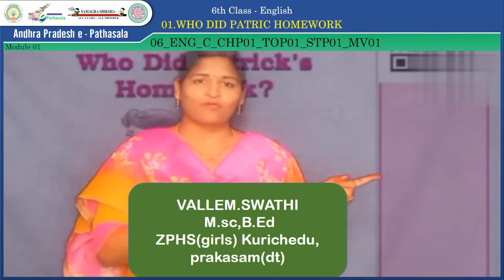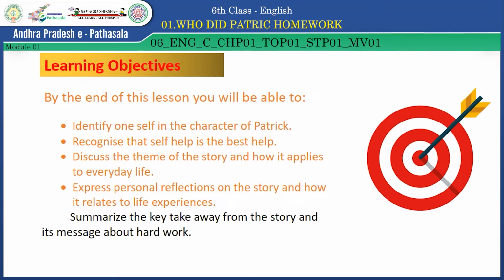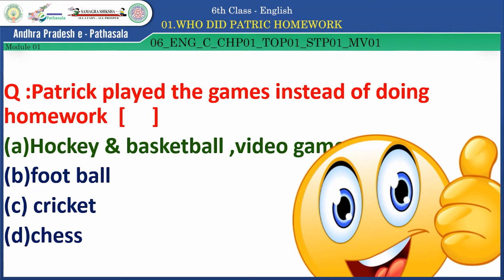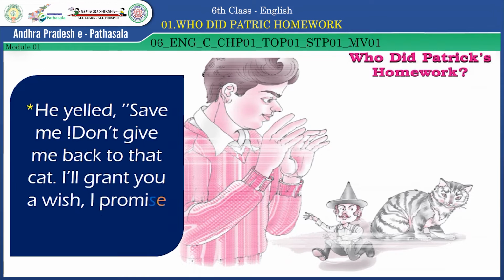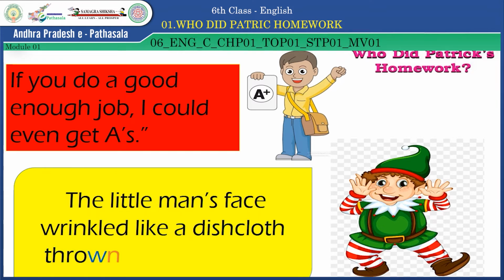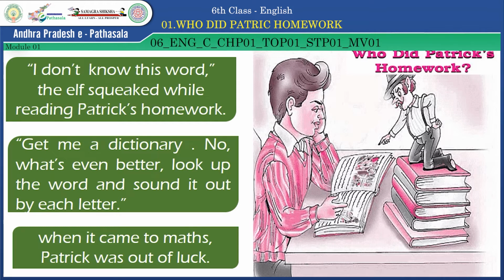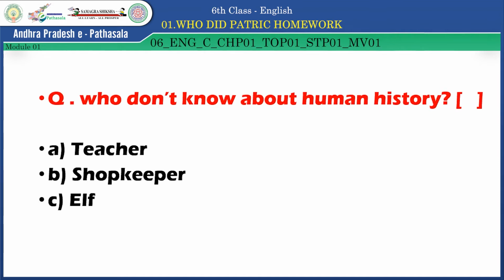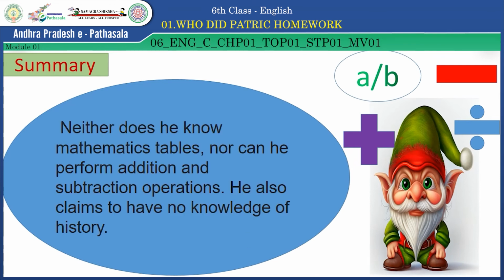6th Class _ English _ Who Did Patrick's Homework?_Part1